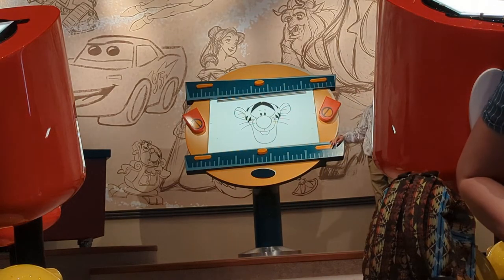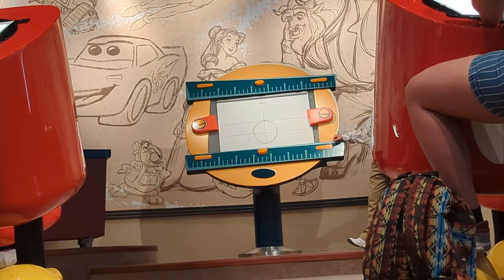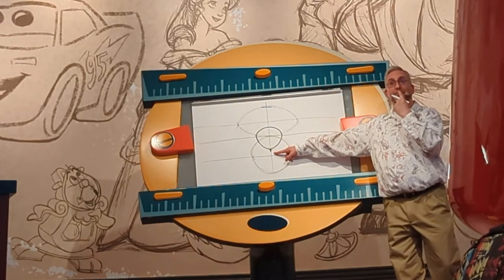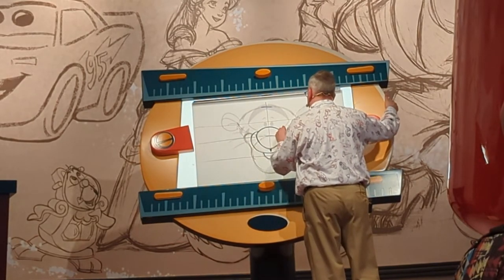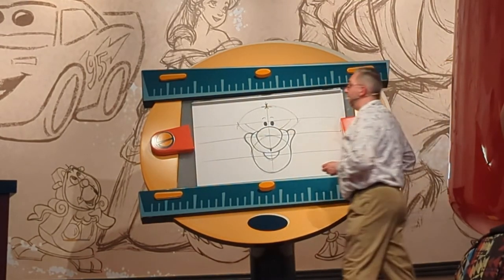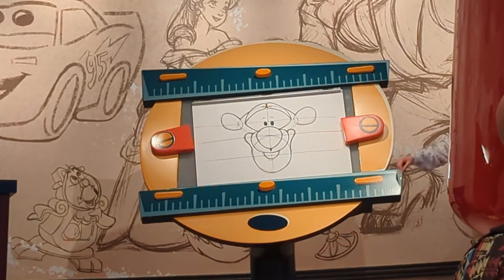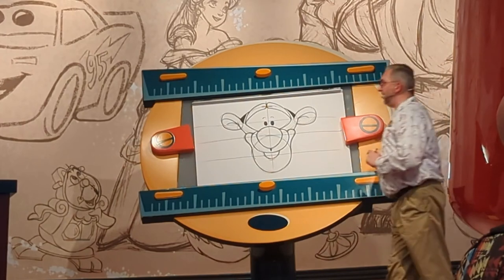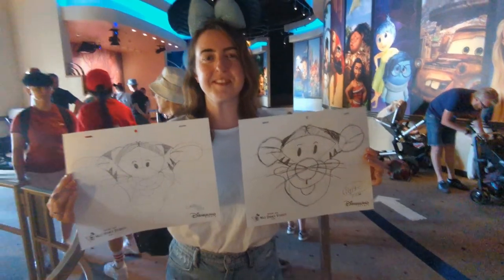How to draw Tigger 🐯 at Animation Academy | Disneyland Paris 🏰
During our recent trip to Disneyland Paris we visited the Animation Academy and took part in drawing a character for the first time. We had never thought of doing it until we watched @JohnsonsAdventures vlog from their last trip.

We ended up doing this 3 times and also drew Winnie the Pooh and Stitch which you'll see in our upcoming vlogs.

Once you've finished your drawings, please take a photo and share it on your Instagram. If you don't forget to tag our Instagram below 👇🏼

If you enjoyed this video then please give it a thumbs up, subscribe & hit the bell, if you would like to see more of my videos then give me a comment below on what you thought  😊